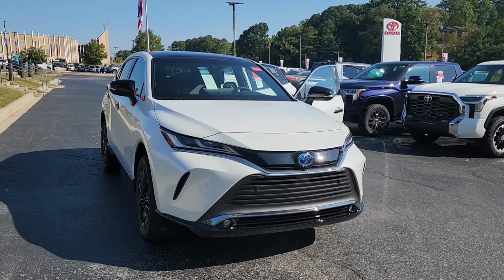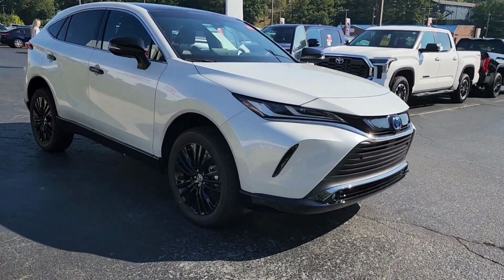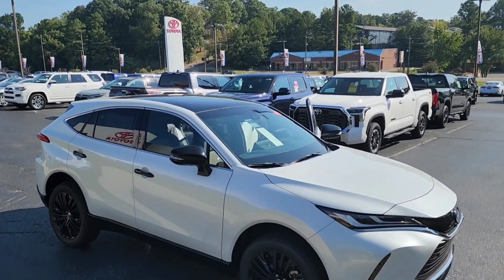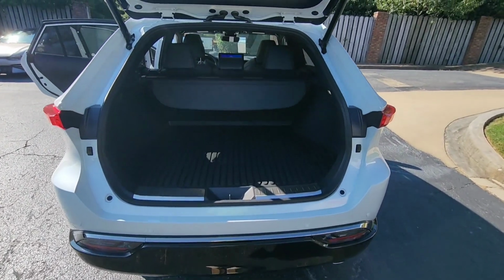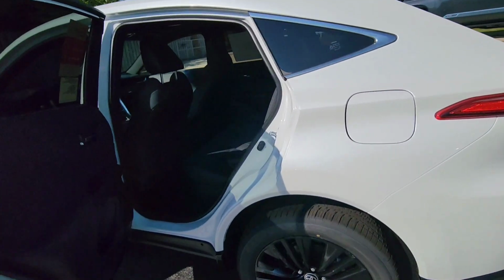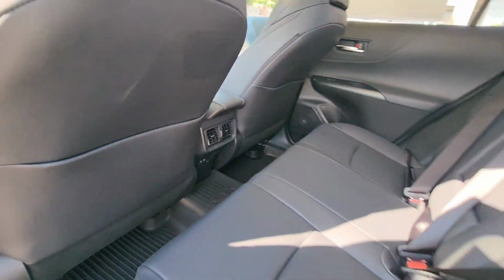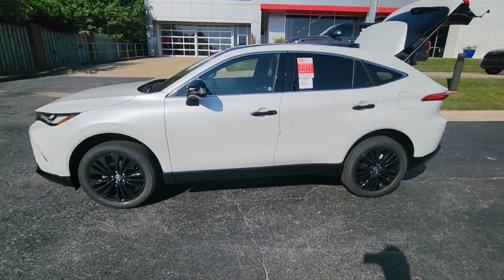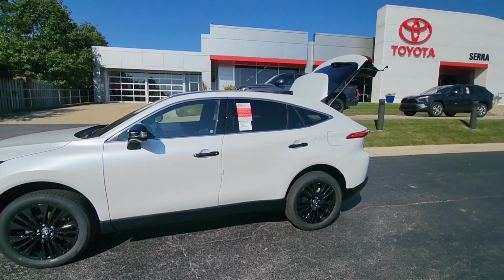2023 Toyota Venza XLE Nightshade Erick The Carplug with Serra Toyota